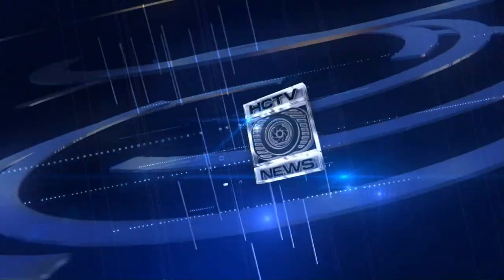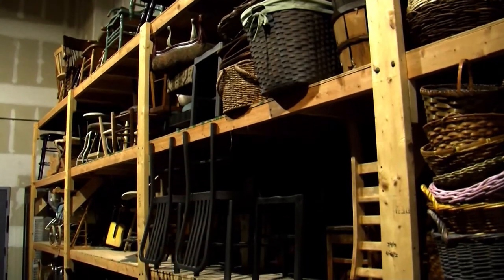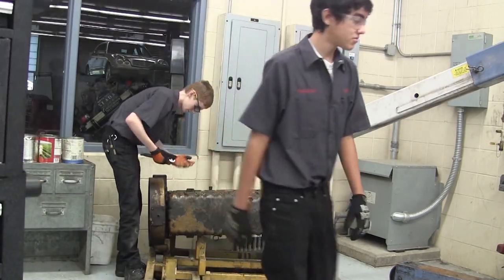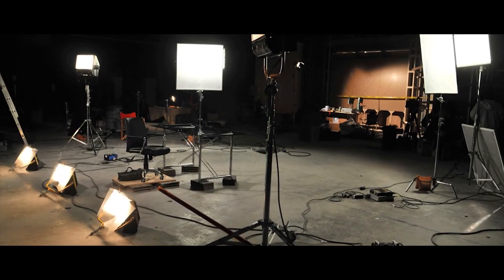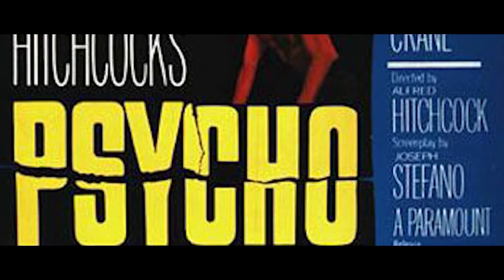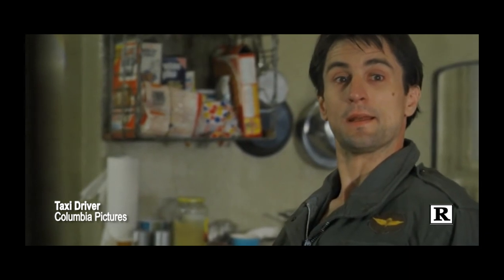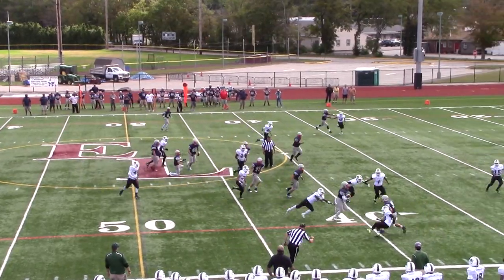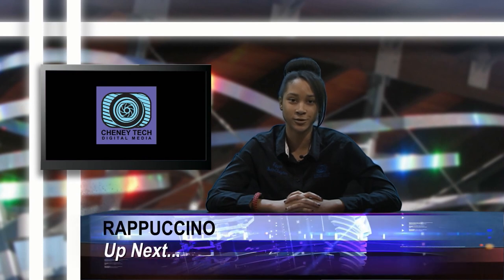HCTV Episode 1702 12.05.16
In this episode:
- DIgital Media and Carpentry seniors visit the Hartford Stage scene shop.
- What's  behind the wearing of Cheney Tech uniforms.
- The premiere episode of Movie Time, our occasional series on classic films.
- A look at how Cheney's sports teams did this fall.
- Rappuccino, a music video out of Prince Tech's Sound Production shop.